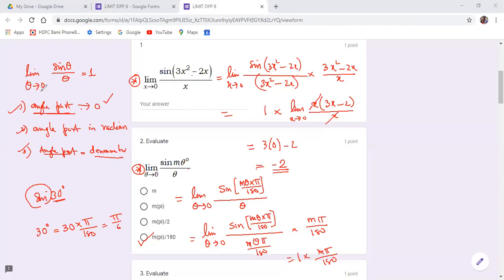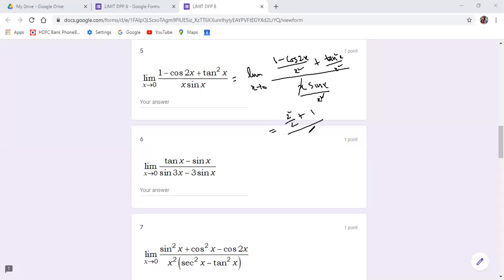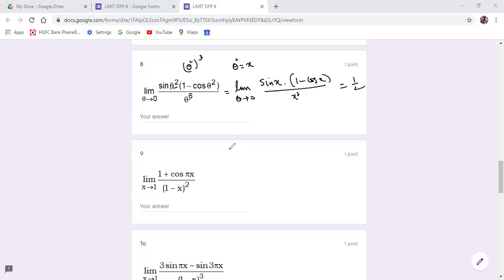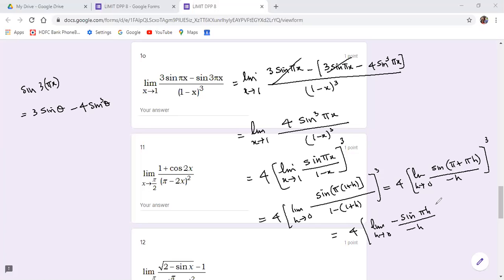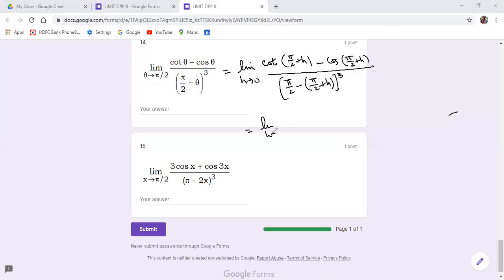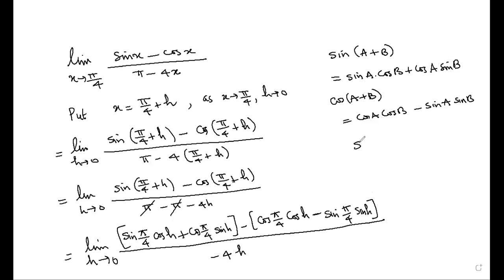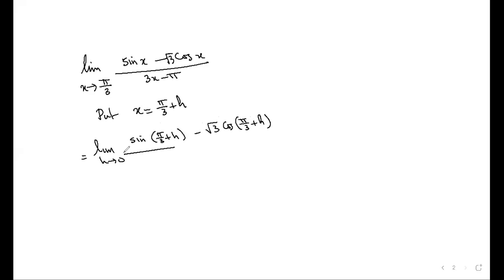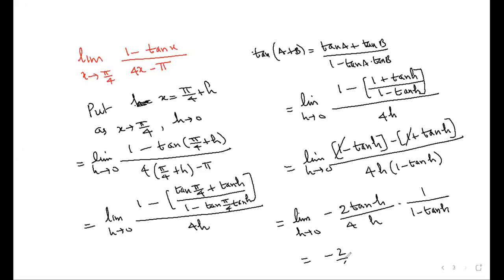LIMITS LECTURE 9